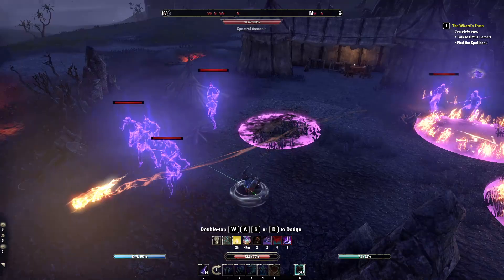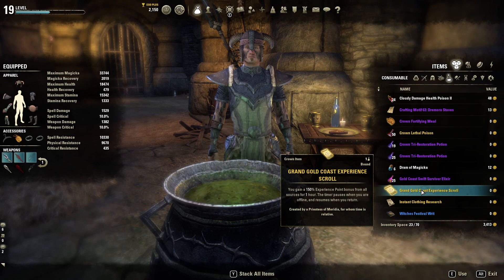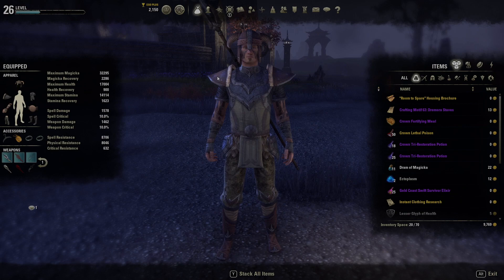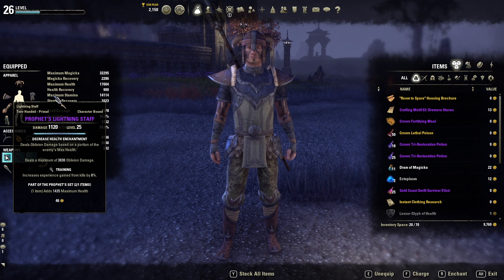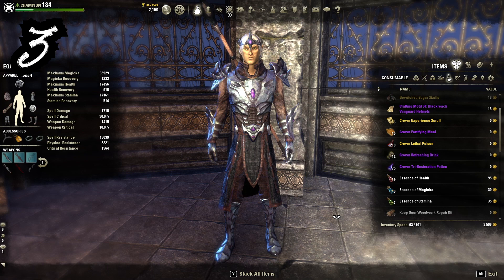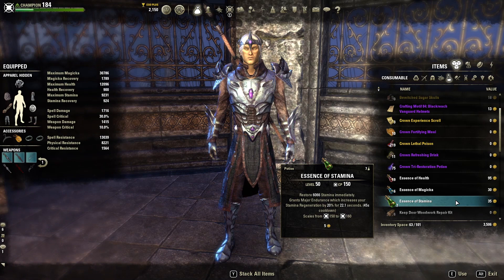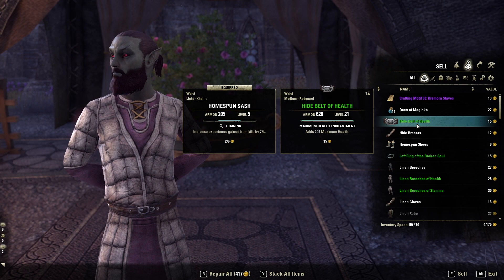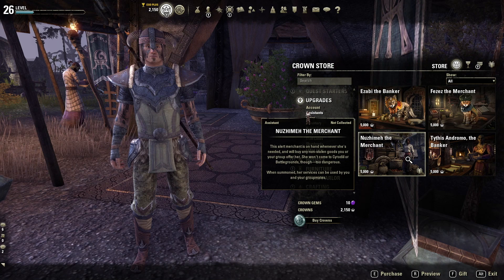The Ultimate ESO XP Grind Guide! 🏆 Level 1-50 to 810 CP!! 10 EASY TIPS To Maximize Your Leveling!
Use These 10 EASY Tips To Level Up Fast In The Elder Scrolls Online in 2021!

Ways to Support Hack The Minotaur:

📲 Check out the NEW WEBSITE for Written Builds, Guides & ESO News

ELITE SQUAD:
-Christo Rootman
-Joe Thomsen
-Jeffery Beams
-RIKO_XIII
-Fred Creach
-xBLuDMuNKEEx D
-Nik Burnt
-Joe Cornell
-Caleb Harbinson
-Rex Augusta56
-0-Marley-0
-Kevin Ketz
-Phil Garrad
-TheArabianLord
-Ray Wells
-Ufon Rich

SUPPORT SQUAD:
-Kris G
-John Eversole
-Wyatt Watts
-Dirt Wizard
-Petr Ari
-Ahnket
-Michael Percoco
-Angela Hammond
-Cindi Pierson
-Larry Bridges
-Landrol Renllaw
-Greenswordsman
-Rex Augusta56
-Ozzymandos
-Old Bean
-David Nicholson
-Cierra Nicole
-Brian Davis
-C Moor
-WhyAreLess
-GeorgeSimmons
-Crooksy Collins
-CatherineRose